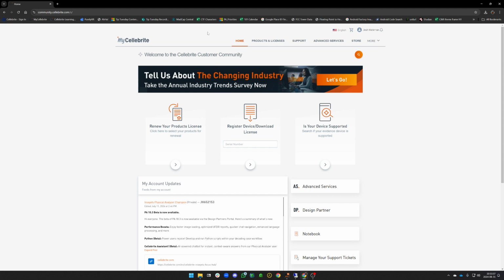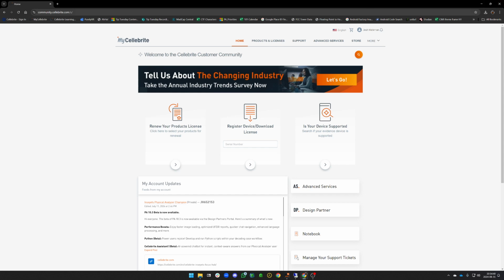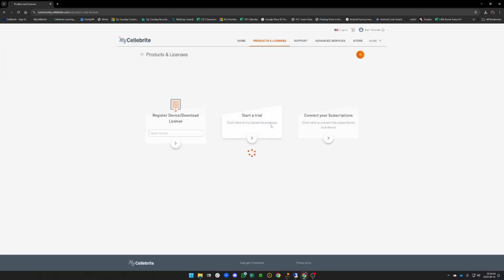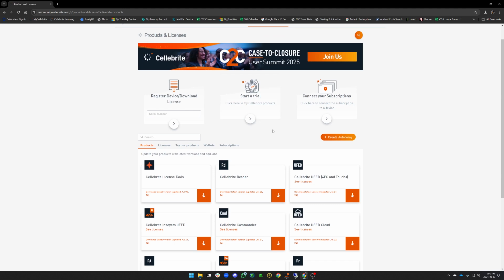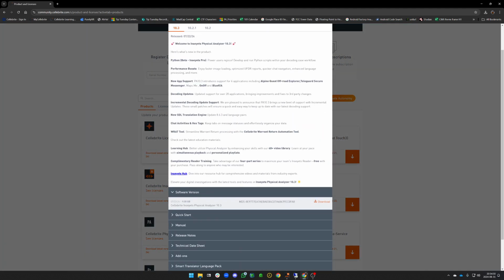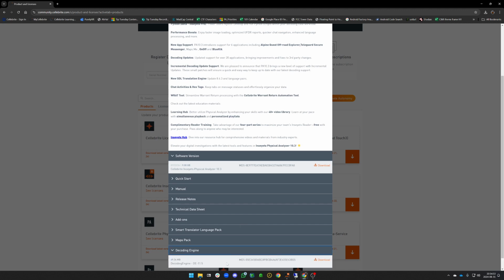Tip Tuesdays - Decoding Engine Updates (Cellebrite Physical Analyzer 10.3)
TipTuesdays by Joshua Hickman

Tired of waiting for the latest decoding updates? We've got you covered - our new Cellebrite Physical Analyzer 10.3 delivers updates faster than ever.

Law enforcement, get ready to streamline your investigations and keep you one step ahead, tune in to learn what's new.